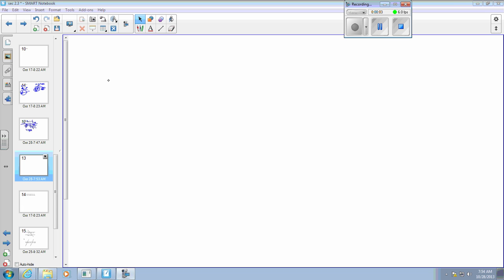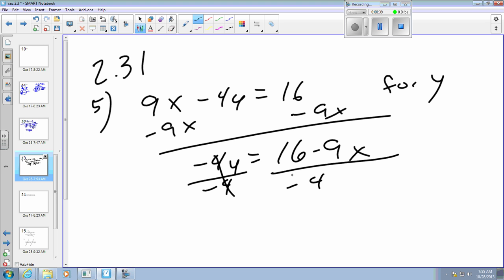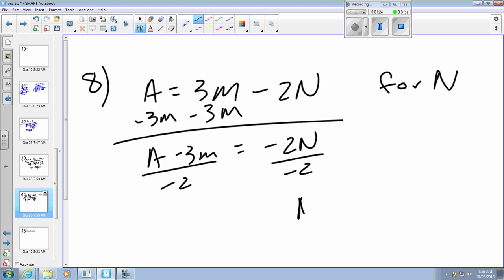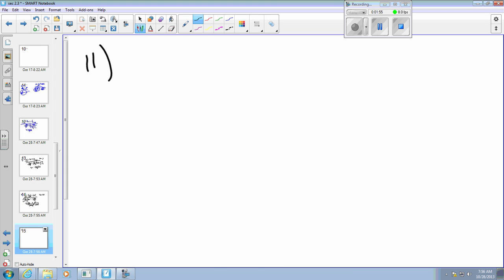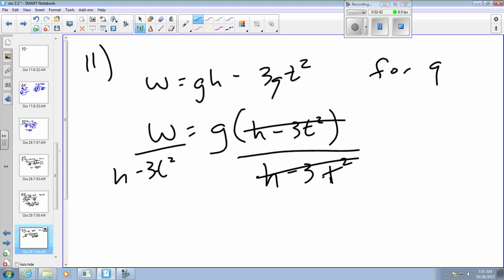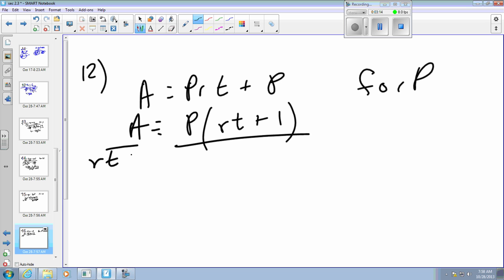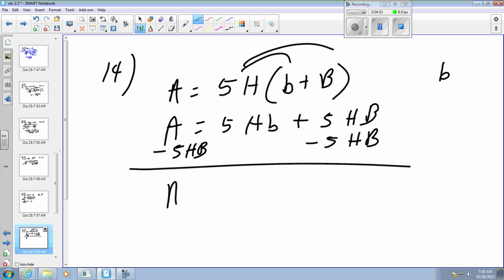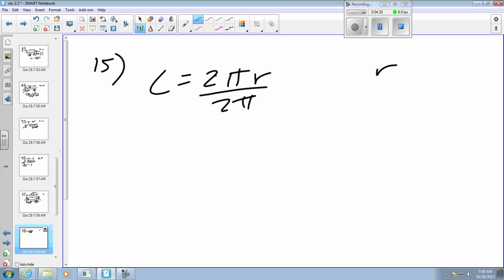sec 2 3 day 1 5, 8, 11, 12, 14, 15